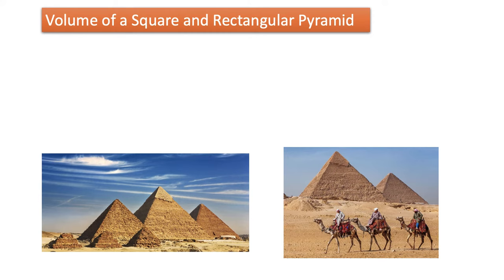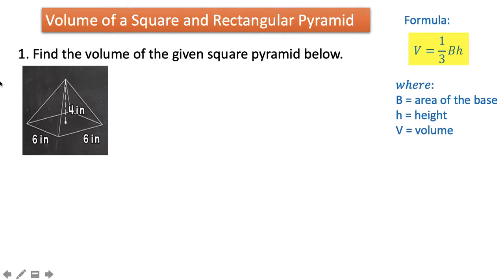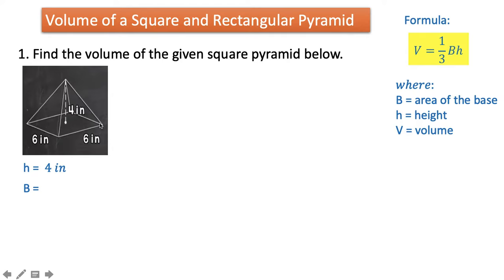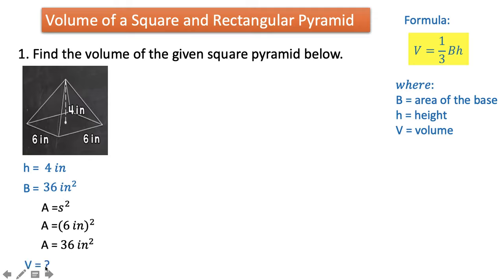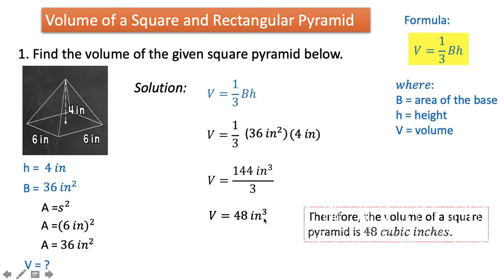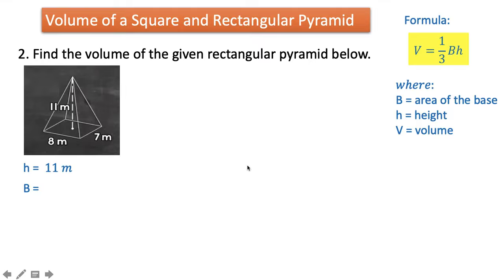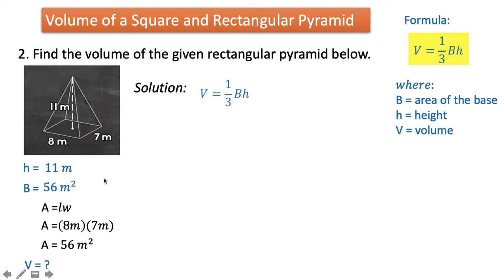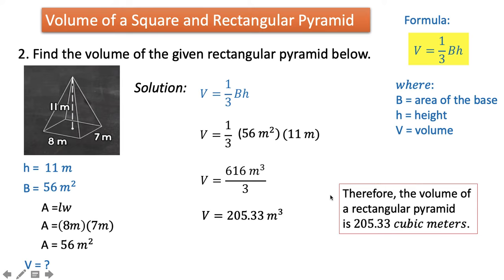Volume of a Square and Rectangular Pyramid